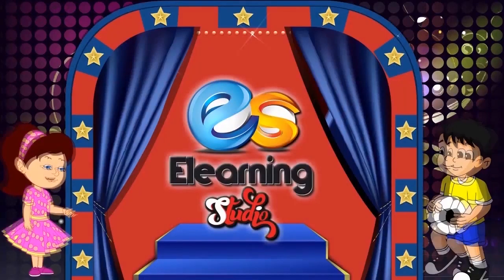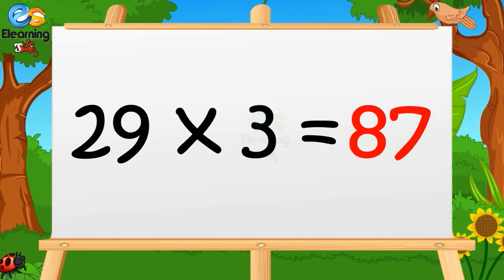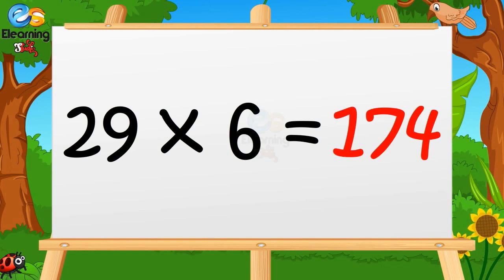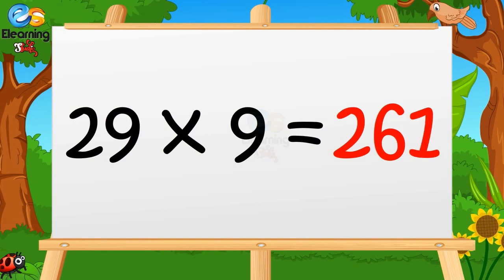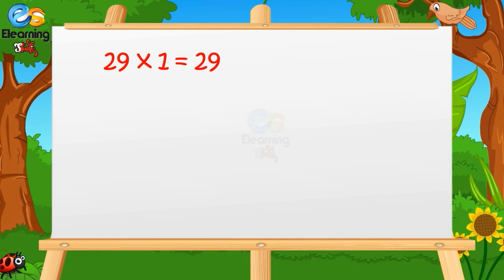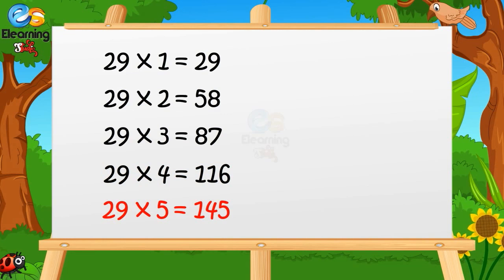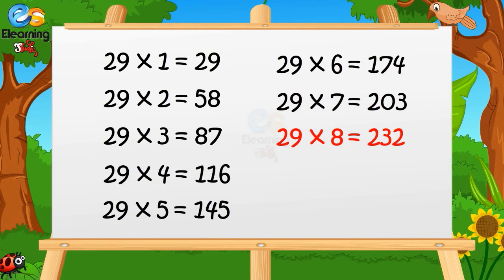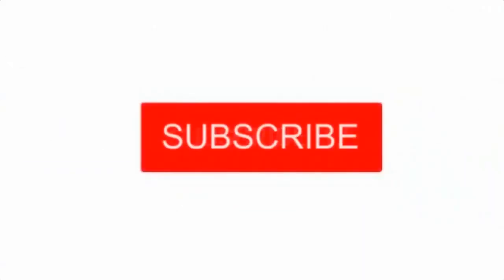Learn Multiplication - Table of 29 | Table of twenty nine | Elearning studio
Learn "table of twenty-nine (Table of 29)" in a very interesting and easy way. E-Learning Studio brought entertaining and fun-filled Nursery Rhymes, Counting, Colours, Shapes and many more titles for your children, keep watching.

ELearning Studio is about kids and their all-around growth. ELearning Studio YouTube channels for small Kids and preschoolers, we share kids rhymes which are 2D animated and designed to give your kids best and enjoyable learning. Here kids can enjoy, Learn, sing and dance with popular nursery rhymes.  ELearning Studio Provide a one-stop preschool destination.